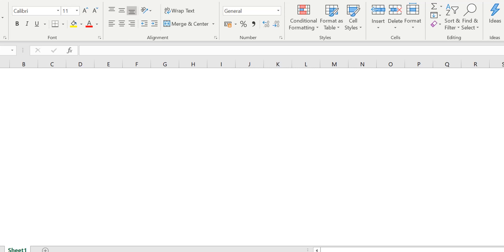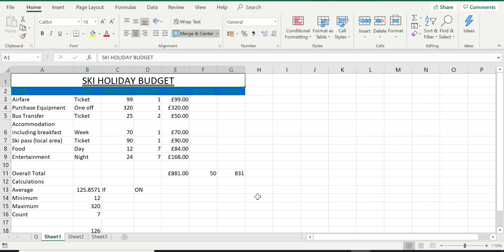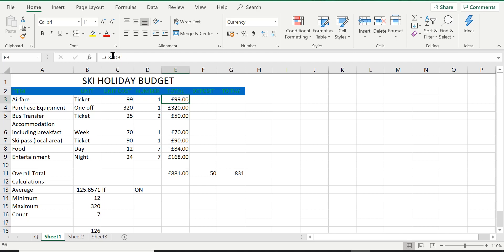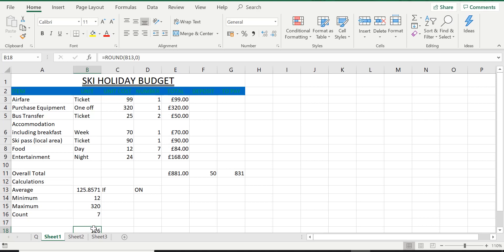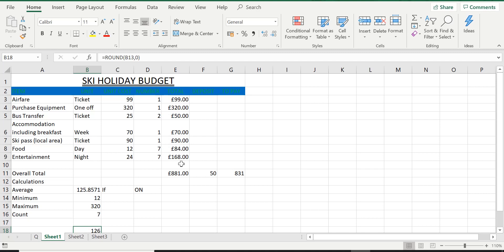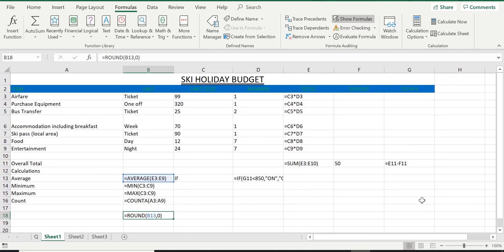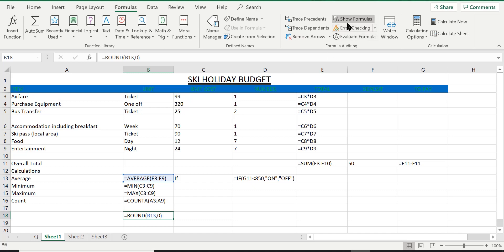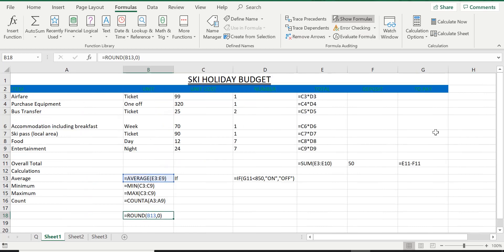Lesson 17: How to PRINT spreadsheet SHOWING the formulas and functions in Excel | FREE Excel Course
In this lesson, I’m going to be showing you how to:
- Show all formulas and functions on screen in Excel
- Print the spreadsheet showing the formulas and functions in Excel